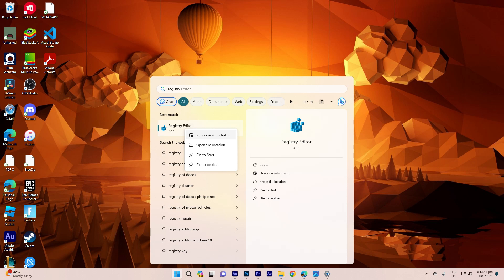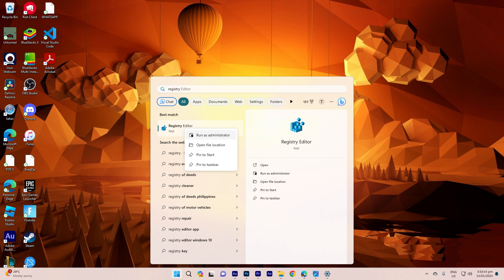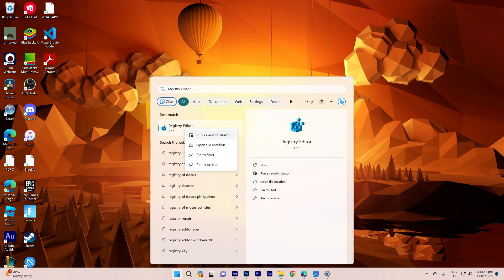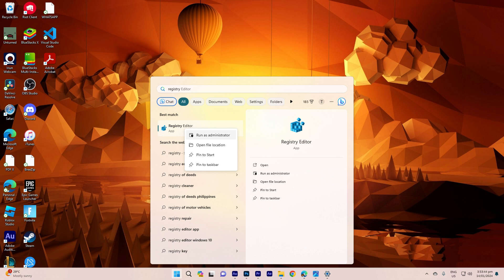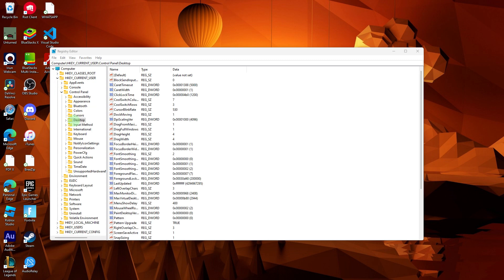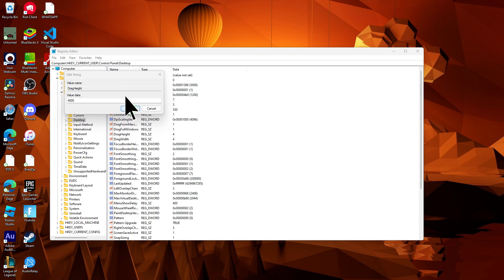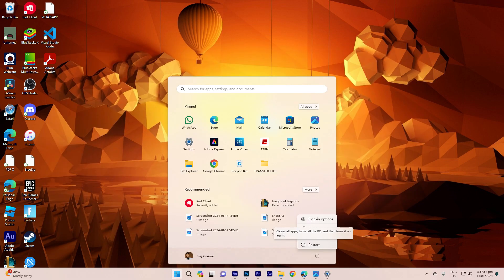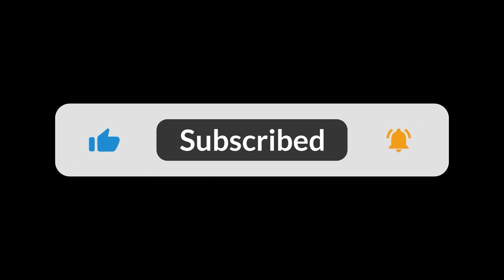How To Enable Drag And Drop Option In Windows 11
This lesson will explain how to enable drag and drop option in Windows 11. Just follow along with the explanation in the guide and you will understand how to activate the drag and drop option in Windows.